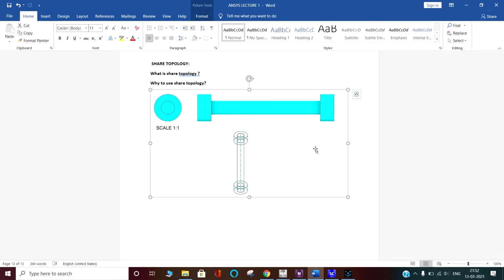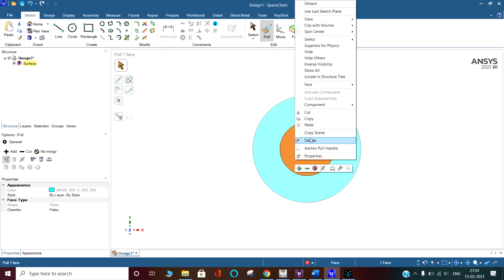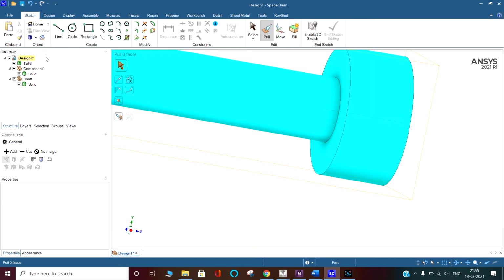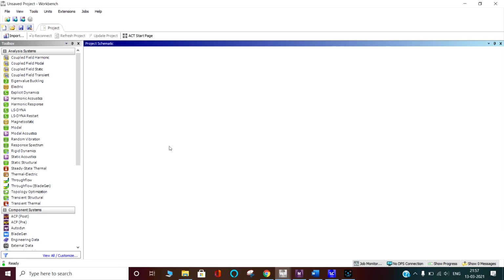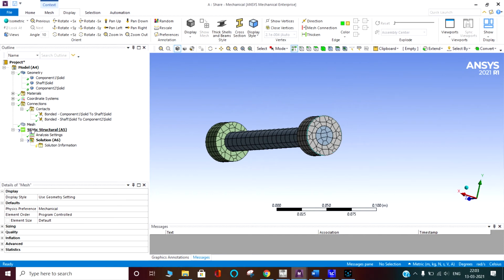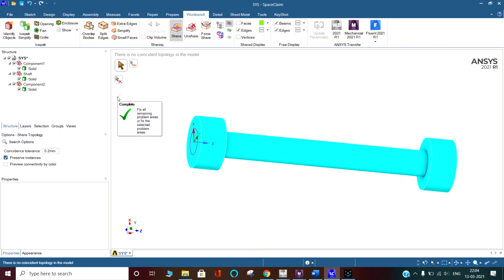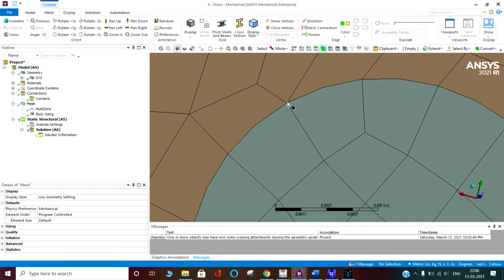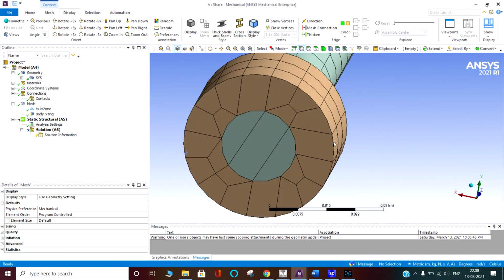Share Topology in Ansys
What is share topology and how to use it.